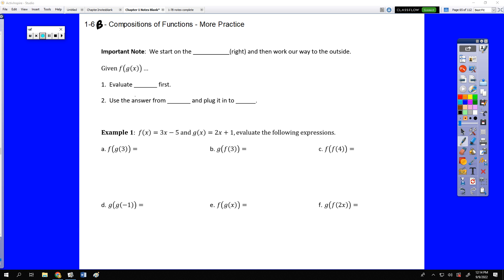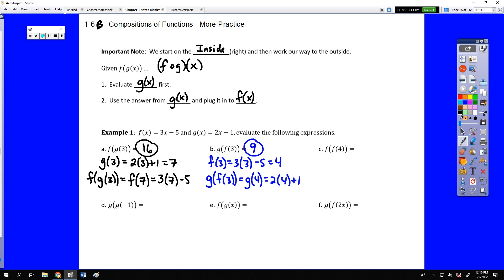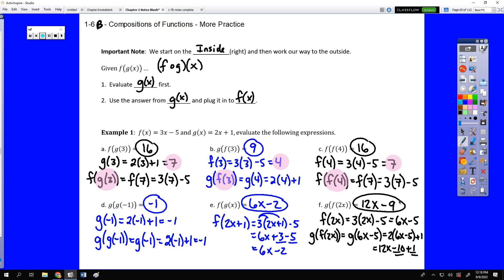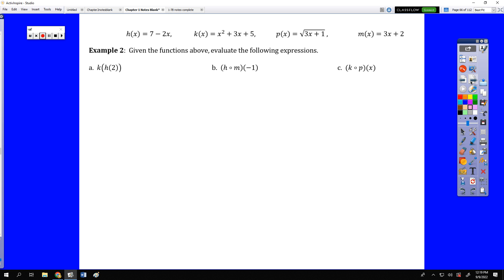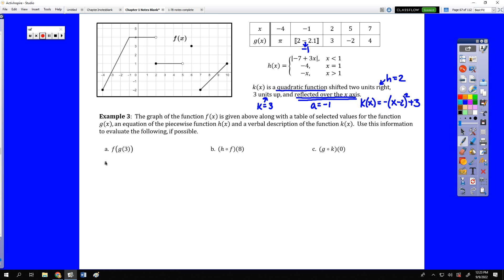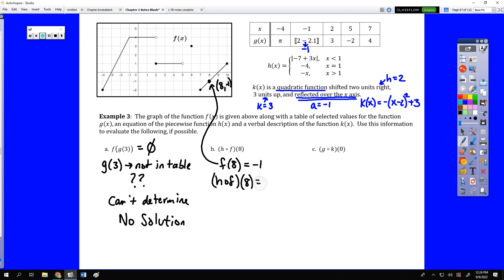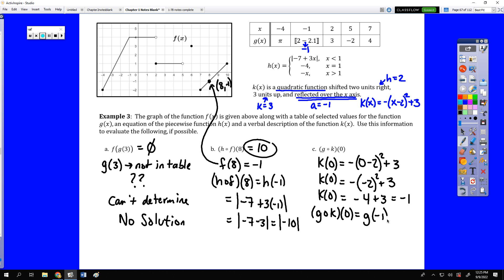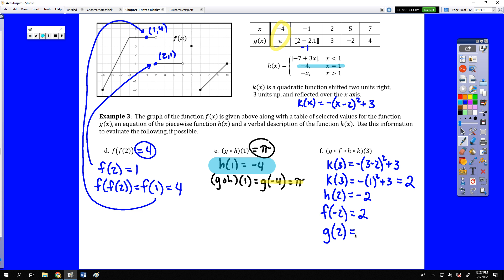Chapter 1 Section 6 Part B Function Composition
Gives a more detailed look a  Function Composition including looking at Functions in various representations (Graph, Table, Piecewise Equation, Verbal Description)